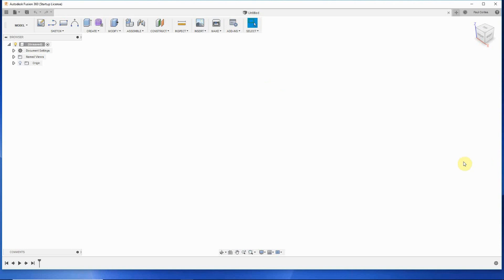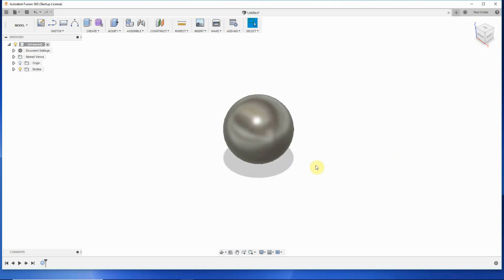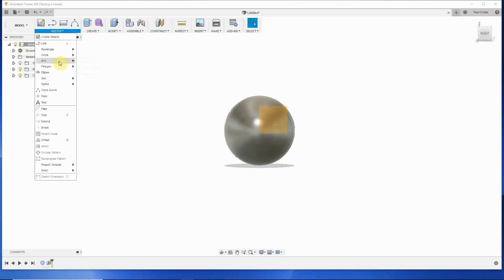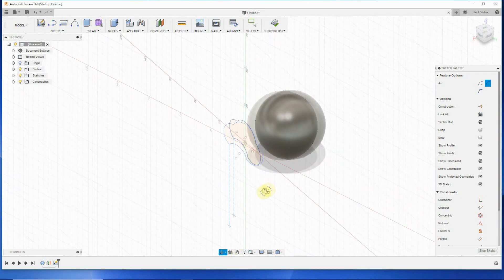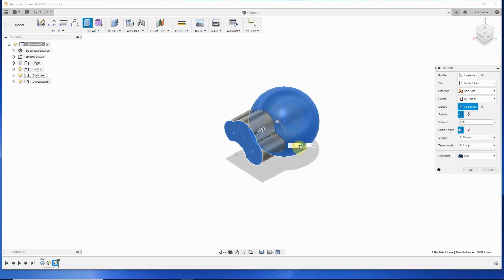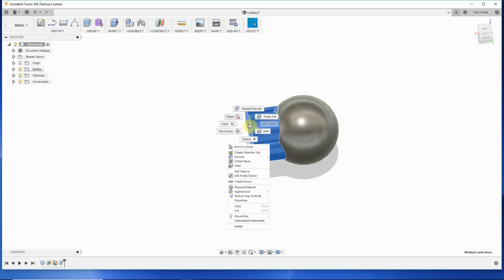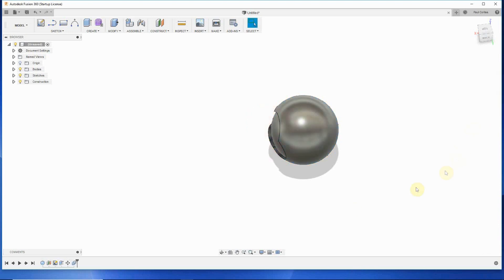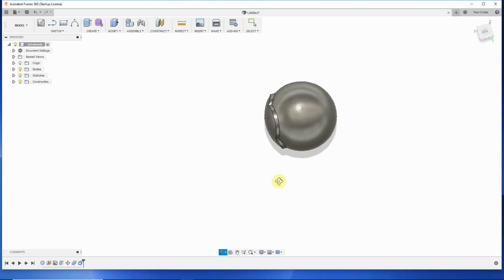Fusion 360 Design on the Surface of a Sphere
In this video I show how to put a design on the outside of a sphere.  It can be any kind of design.  This is just one of many ways this can be done but it is rather simple.

Al Forte's Twitch Channel:  Kilroy 79763